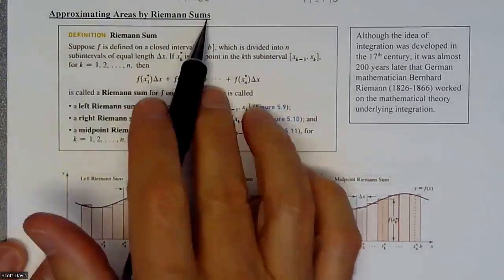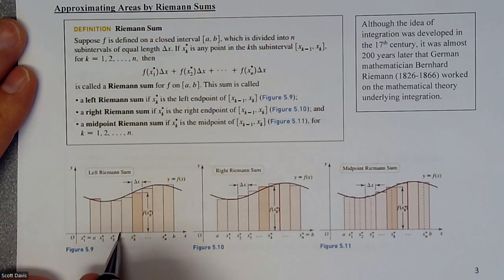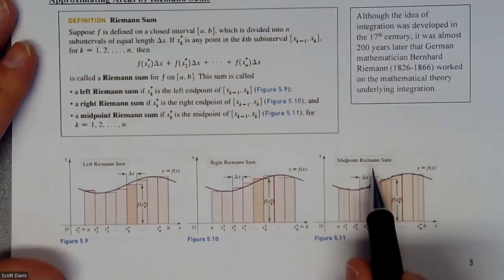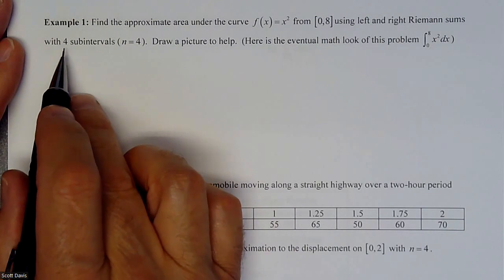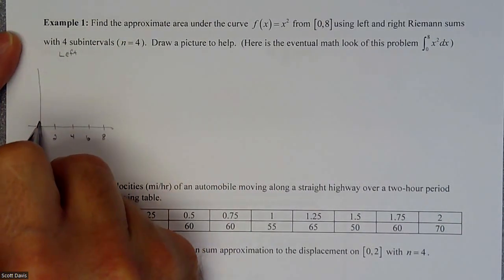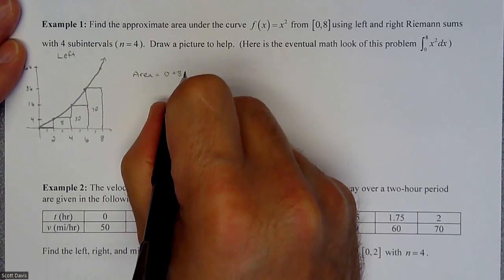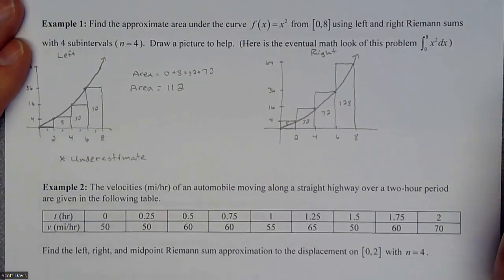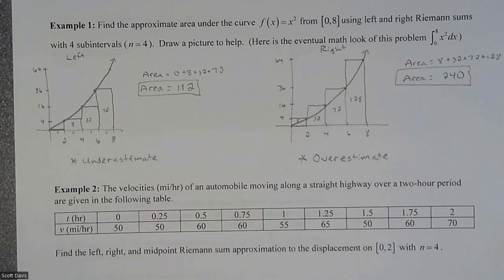Calc 1 - Intro to Riemann Sums with Example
Introduction to Riemann Sums along with an example of finding left and right Riemann sums.